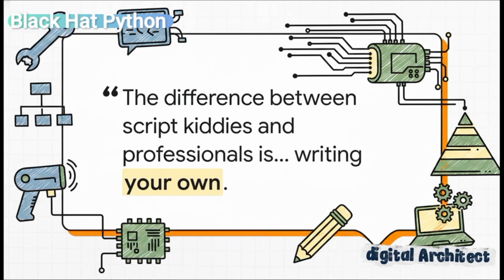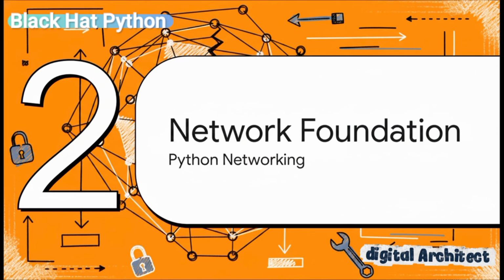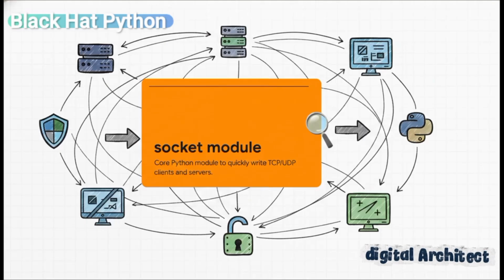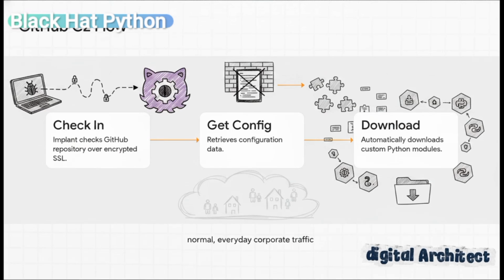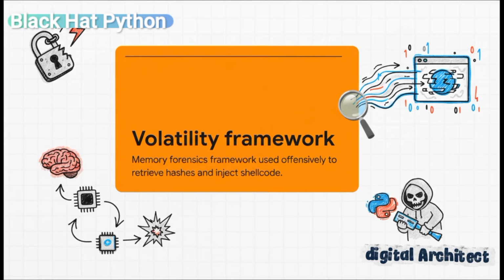Black Hat Python